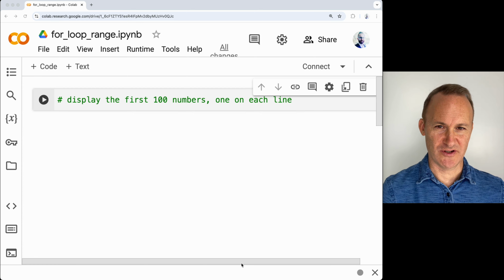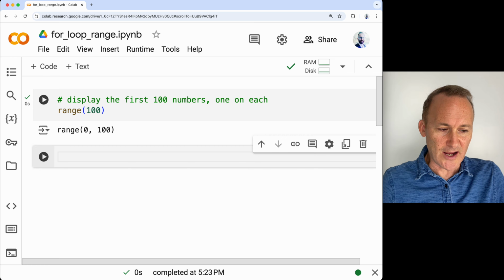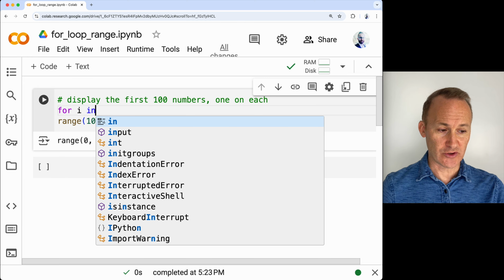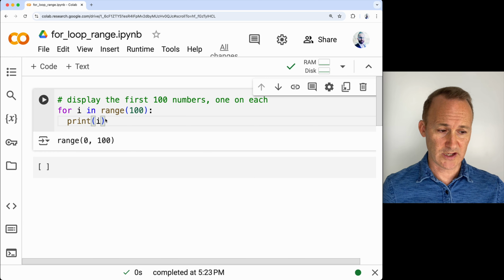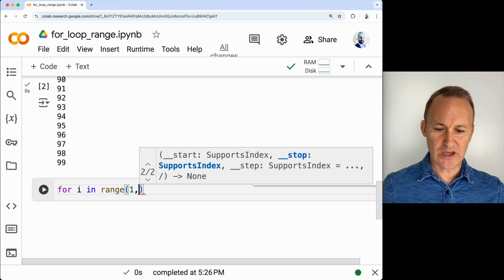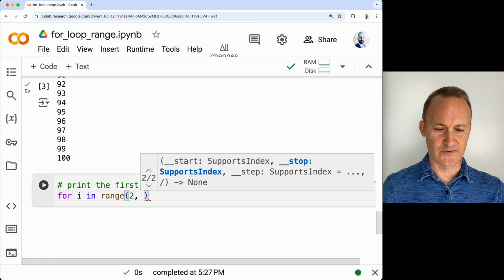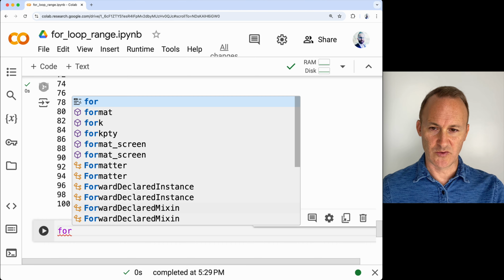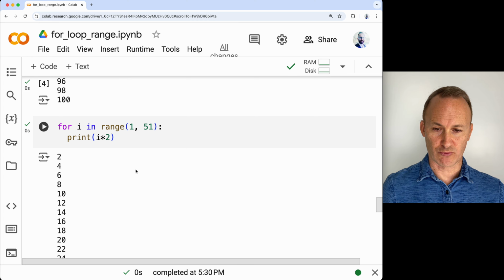Unit 4: Lesson 0 - Looping Through Ranges | for loop, range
In this lesson, learn how to use Python's for loop and range() function to iterate through numbers efficiently.